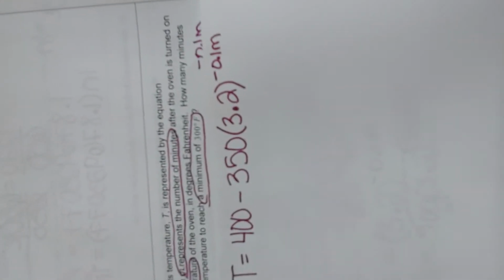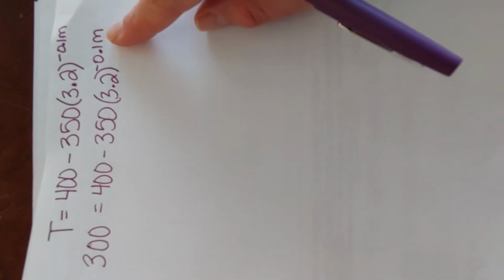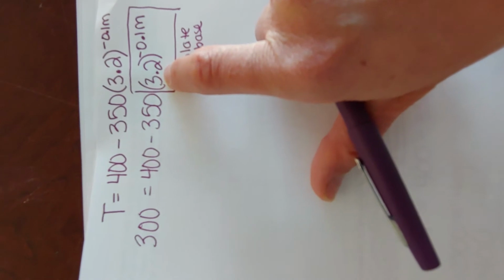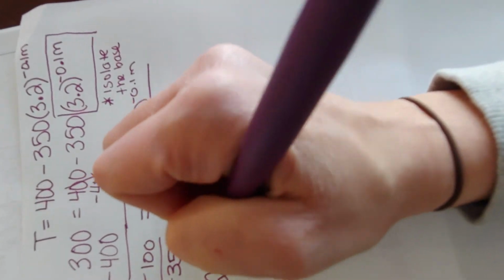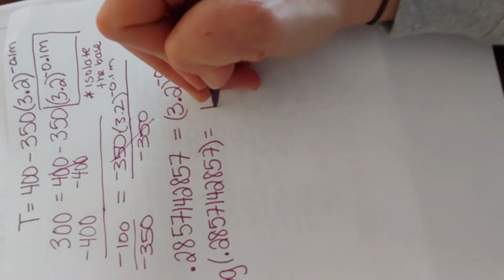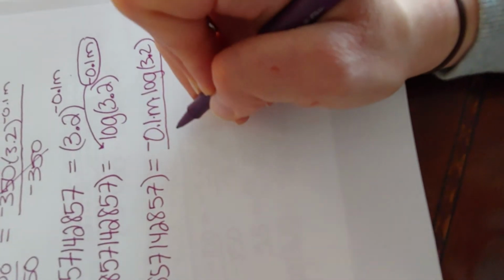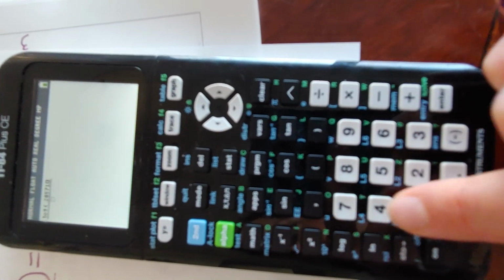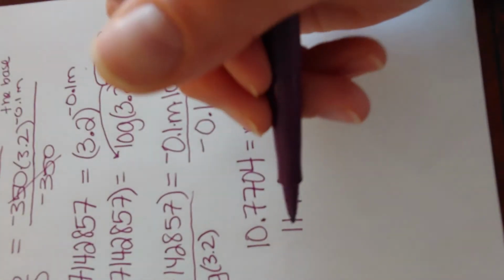Solving Exponential Word Problems